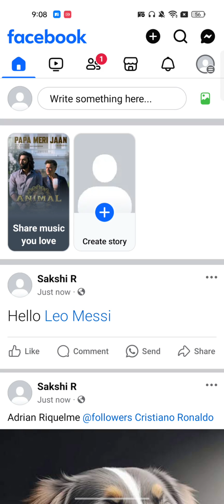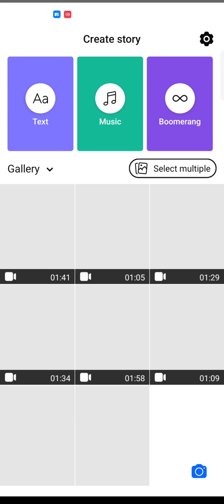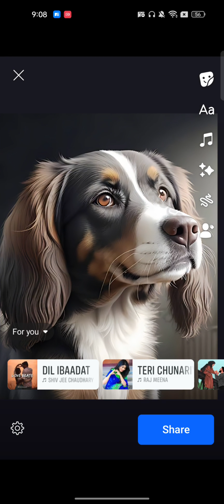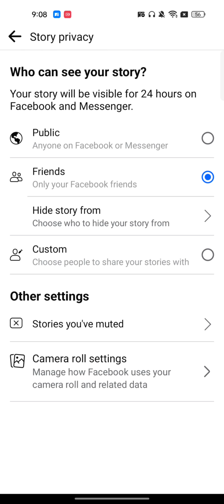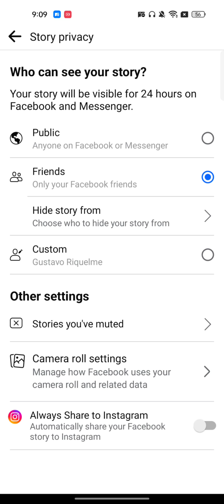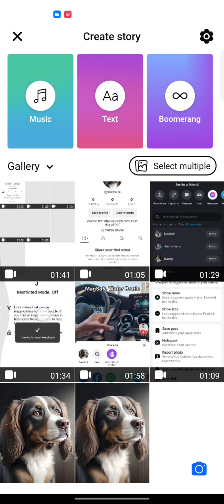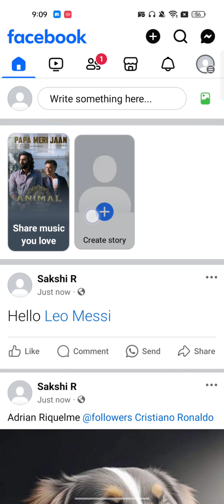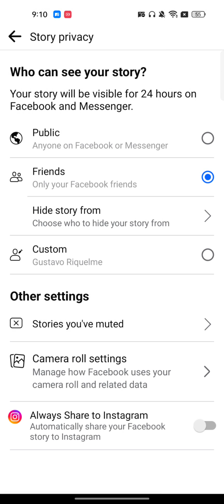How to Change Story Privacy on Facebook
Learn how to change the privacy settings of your Facebook Story in this quick tutorial! We'll guide you through the steps to control who can see your stories, ensuring your content reaches the right audience.